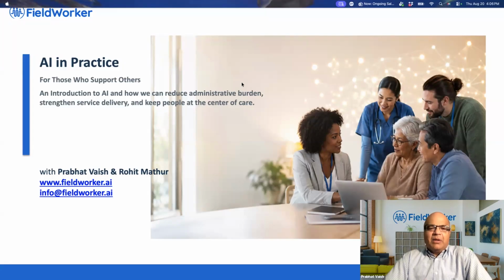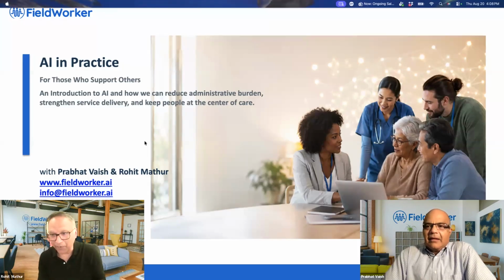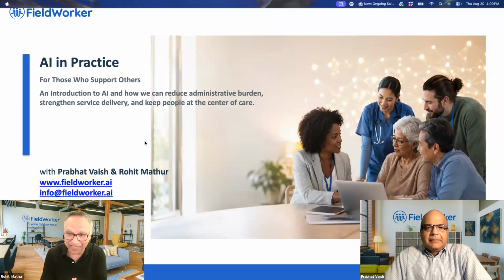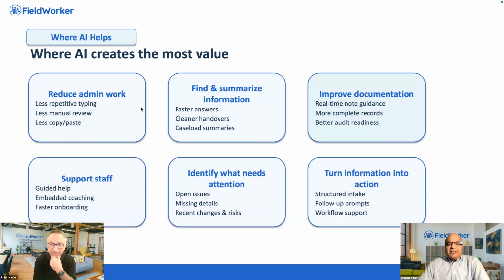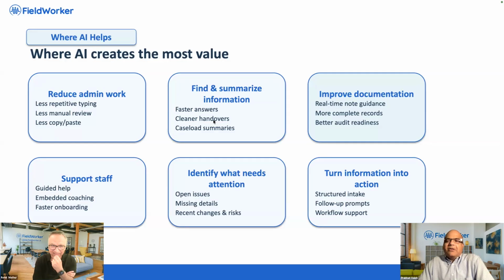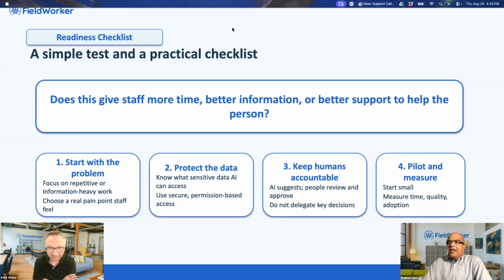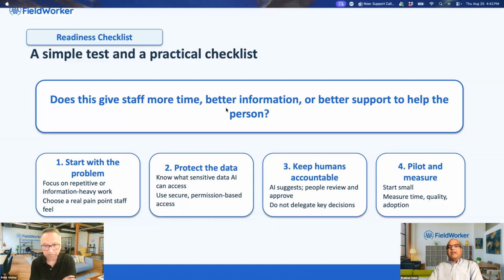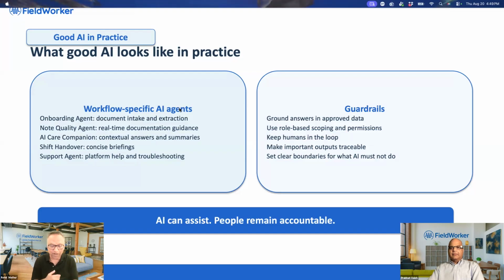A Practical take on AI in Social Care | AI in Practice: For Those Who Support Others | FieldWorker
Care organizations are expected to deliver more with limited resources, growing compliance and administrative demands, and increasing expectations for person-centered care. The opportunity isn't simply adopting AI, it's understanding where it creates meaningful value for your staff, your operations, and the people you serve.

Watch as Rohit Mathur and Prabhat Vaish, Co-Founders of FieldWorker.ai, as they explore practical applications of Artificial Intelligence for Human Services. Learn how organizations are reducing administrative burden, strengthening care coordination, and adopting AI responsibly across home health, IDD, case management, and elder care.

Learn how AI can be embedded into everyday workflows to support more connected, person-centered care with practical strategies you can apply immediately.